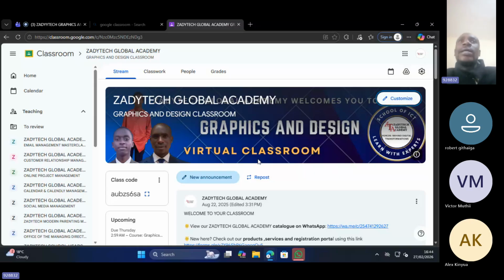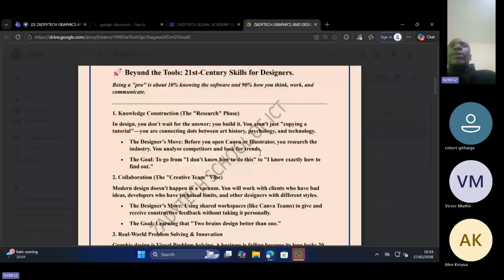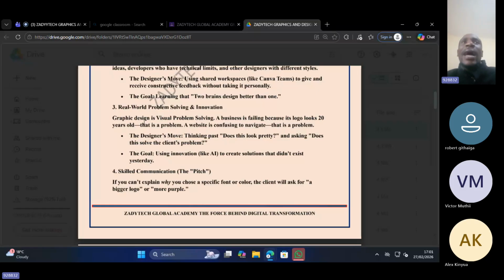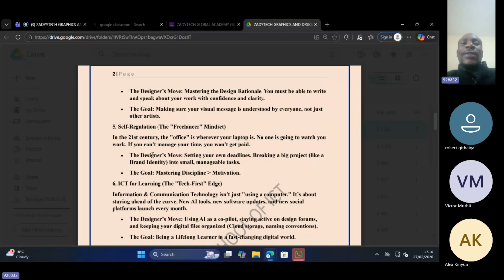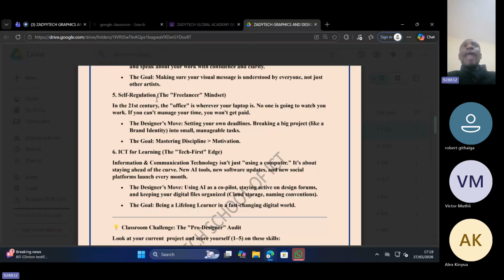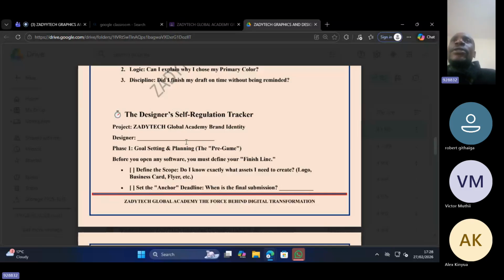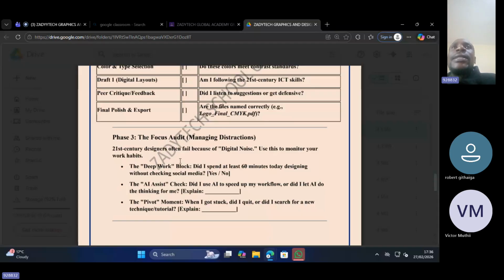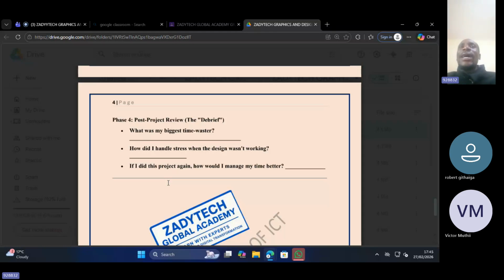21st Century skills in Graphics and Design.